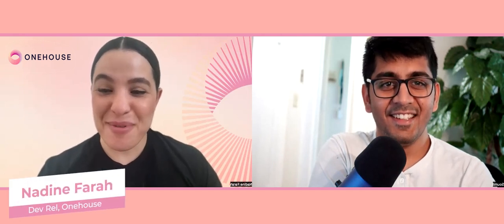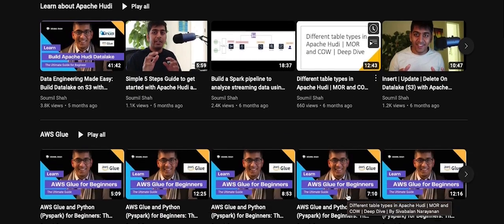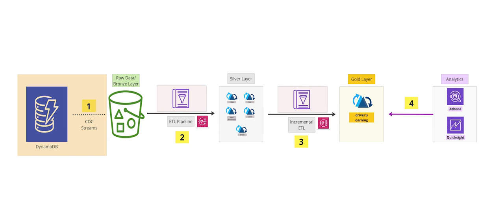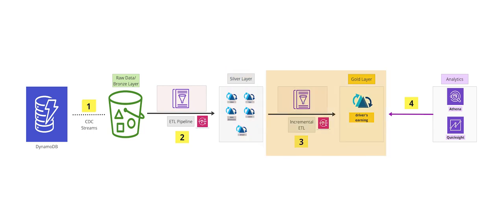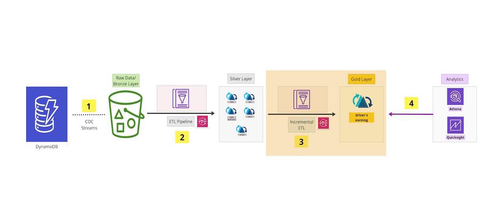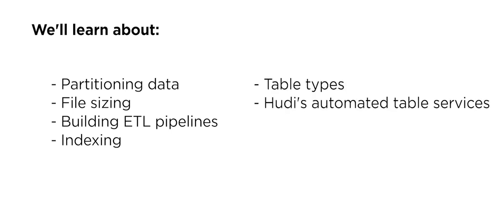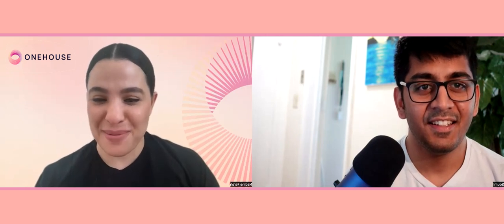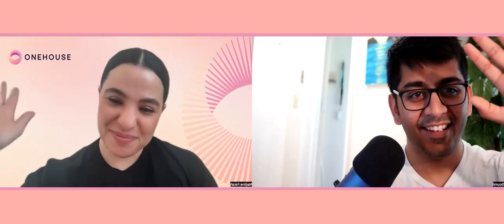AWS and Apache Hudi Workshop Overview: Build a ride share lakehouse platform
In today’s data-driven landscape, organizations have a critical need to build data applications capable of efficiently ingesting, processing, managing and serving massive volumes of data in minutes. Existing lakehouse technologies in the market face significant challenges when it comes to writing and processing data. One of the primary challenges is their limited support for data mutability, which hampers their ability to efficiently update records or process incremental data without recomputing the entire dataset. This limitation poses a considerable obstacle in serving low-latency tables, as the recomputation process can be time-consuming and resource-intensive. Also, many lakehouse technologies add operational burdens to the users to manage and optimize their tables and file sizes to maintain write and read performances.

Apache Hudi is a lakehouse platform encompassing near real-time insertions and updates, along with a powerful incremental processing framework. Hudi's built-in table services and runtime can orchestrate and trigger them to keep the tables in an optimized state for better write and read performance. Hudi also has native integrations in AWS allowing you to take advantage of all AWS’s services to build a seamless lakehouse platform.

Join this workshop to learn how to leverage Hudi and AWS to build a ride-share lakehouse platform with DynamoDB, S3, Glue, SNS, and Quicksight.

via # aws-hudi-ride-share-workshop